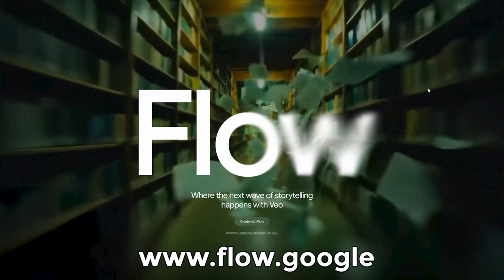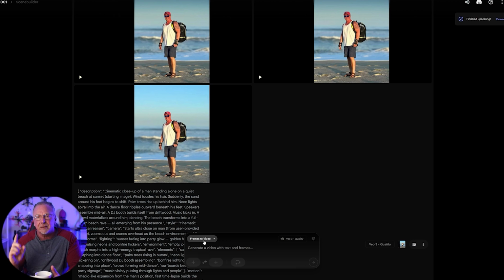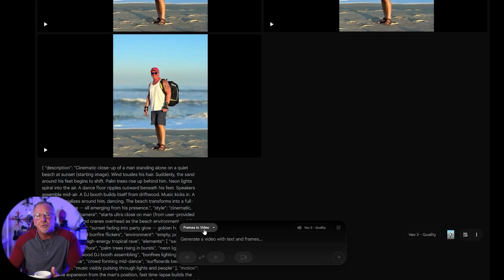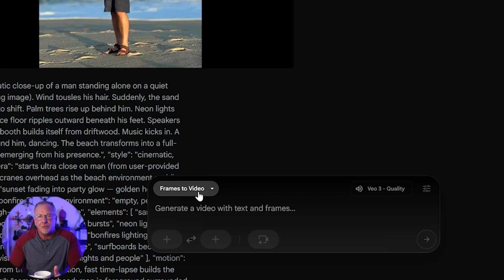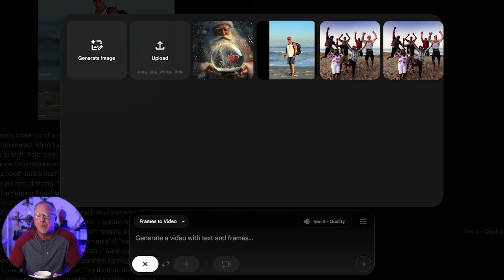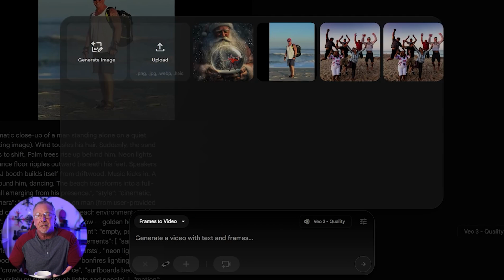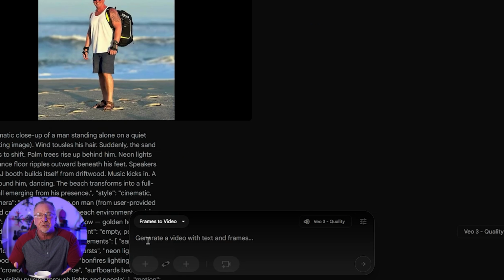A.I. Beach Rave Hack: One Photo = Party Scene!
Learn how to use Google’s new A.I. tool FLOW to transform any still photo into a wild, animated beach rave scene. This quick tutorial shows you the exact steps to create stunning party visuals from a single image.

⬇️ ⬇️ ⬇️ GEAR I RECOMMEND or USE ⬇️ ⬇️ ⬇️

🌍 RECOMMENDED ACTION CAMS 🌍
▪️GoPro 13 BLACK
▪️DJI ACTION 5 PRO

📸 MY SONY CAMERA GEAR 📸
▪️Sony a7 iii
▪️Sony FE 50mm F1.2 GM

🎞 Other Gear I Use or Recommend 🎞
▪️DJI MIC 2
▪️RODE Wireless Pro

Ron (RGMGFITNESS) holds a US Remote Pilot Certificate
(FAA Part 107) Certificate & Part 107 Small UAS Recurrent Certificate